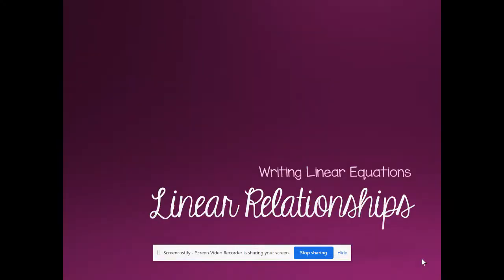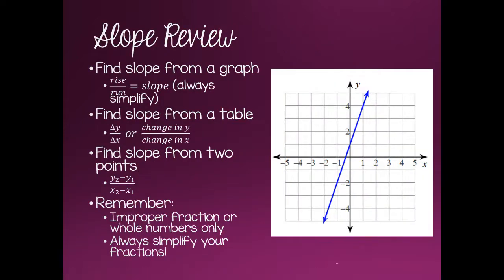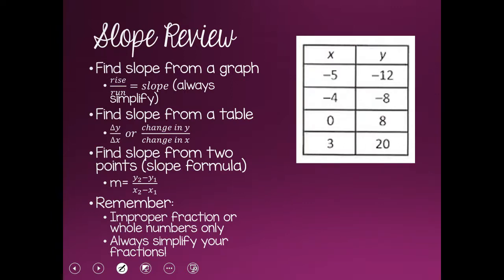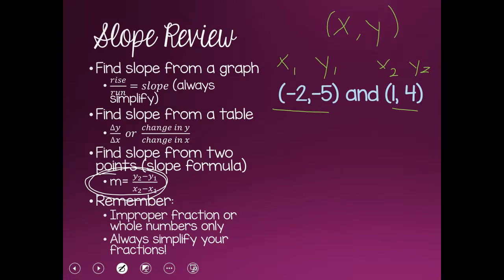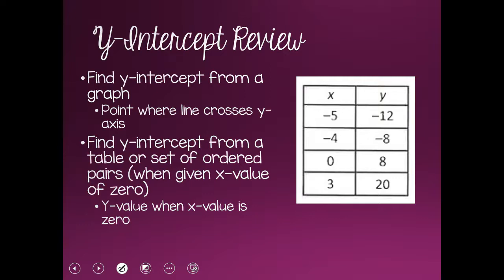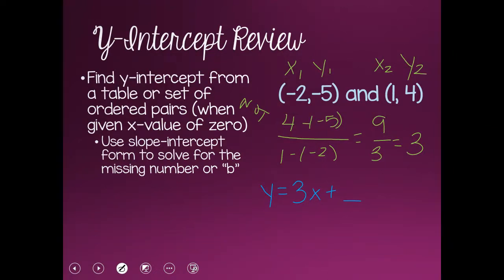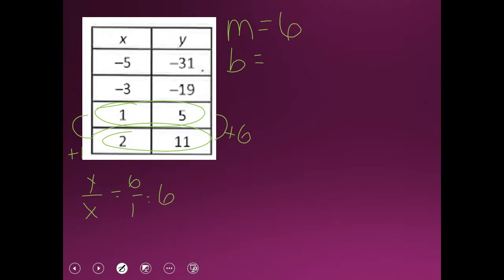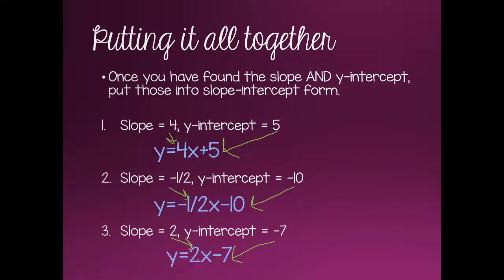Linear Relationships Review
Writing equations from a graph, table, and points.